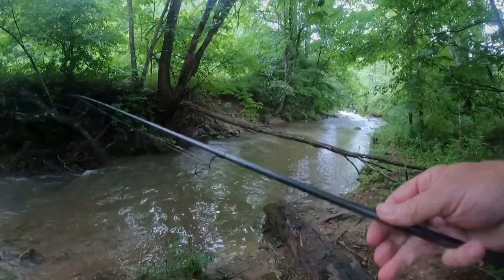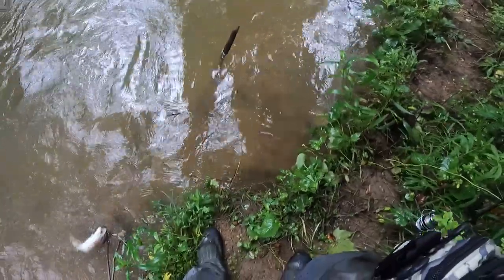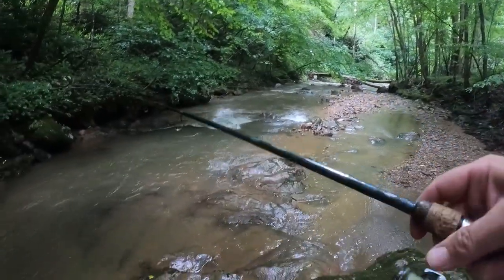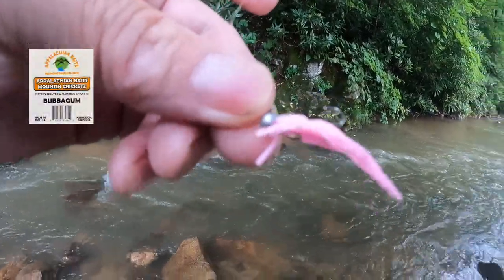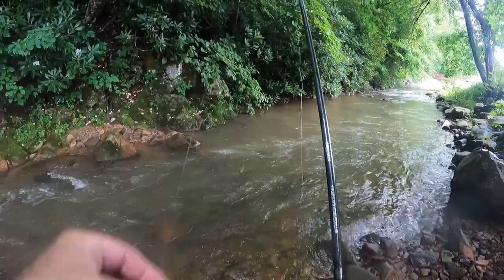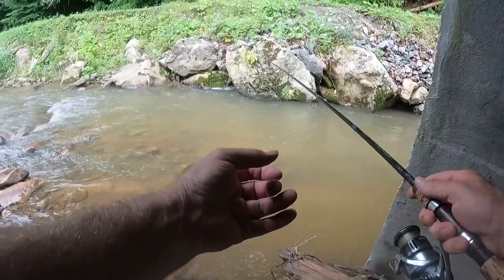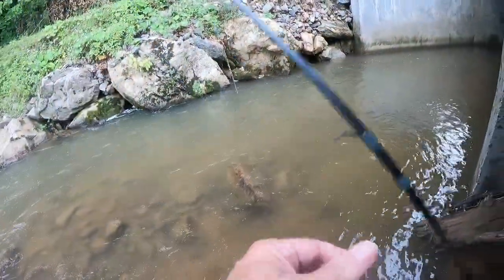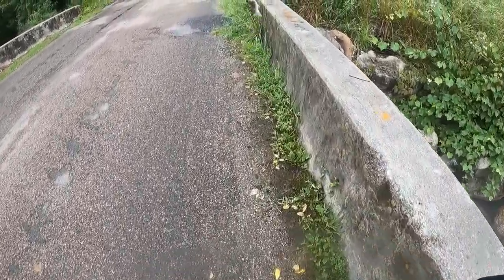Stained Water Forge Creek Part 2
In this video, Alan will continue to fish the stained water at Forge Creek. He will be fishing with Appalachian Baits Blaze Orange dough bait and Mountin Cricketz "Bubbagum"